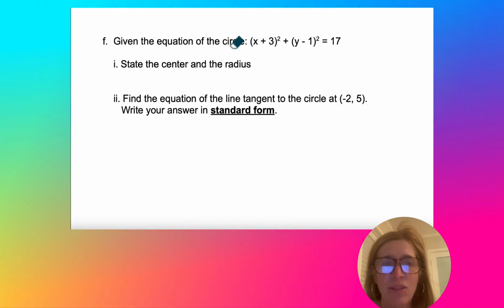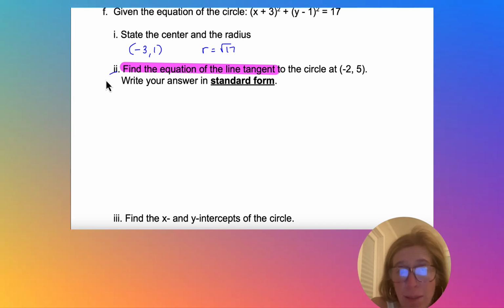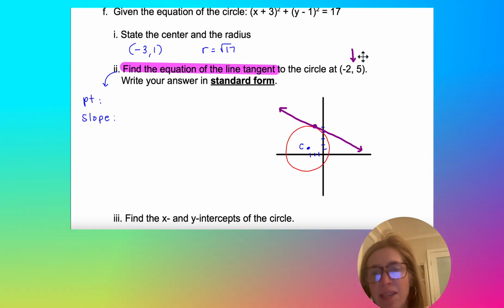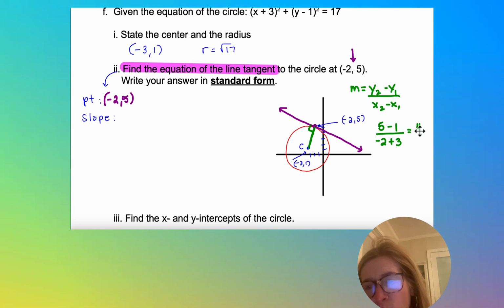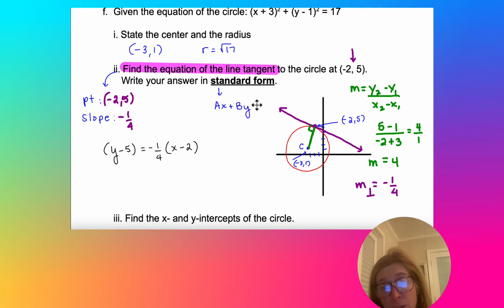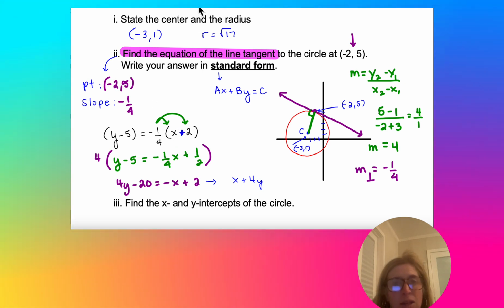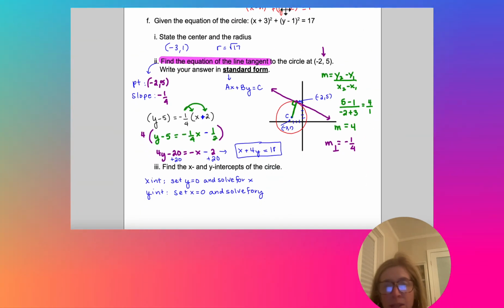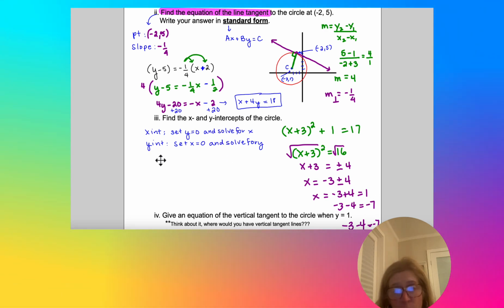Coach Fred's Finding Equation of Tangent line to Circle